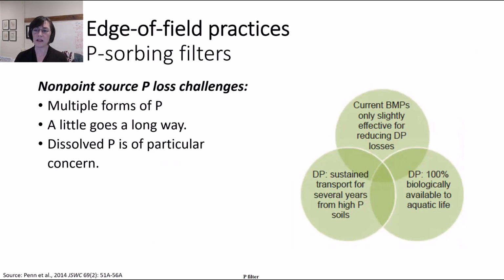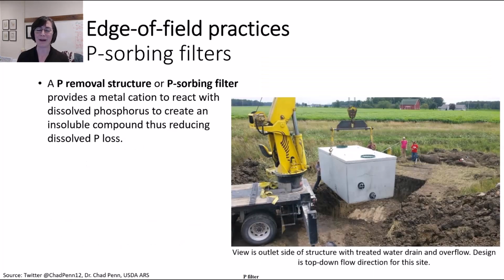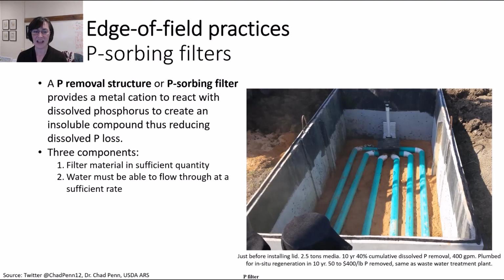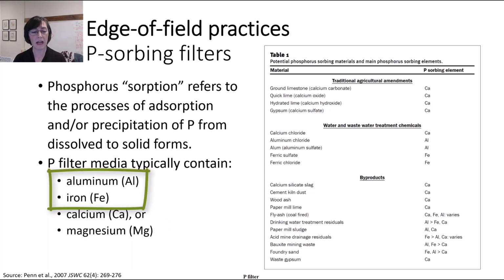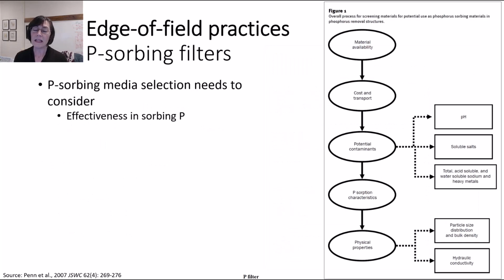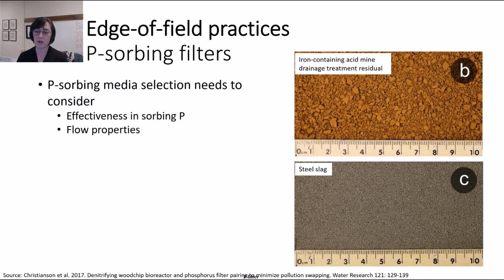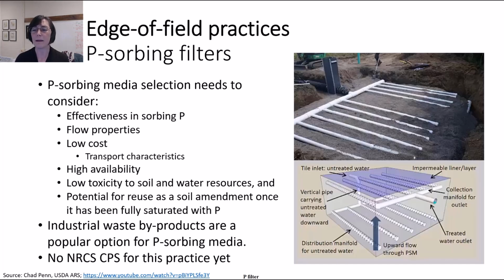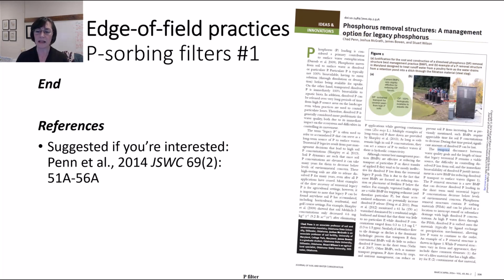Module 6, Video 6: Phosphorus sorbing filters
This video is a component of Module 6, Conservation Drainage Overview, in the drainage education series "Filling the Pipeline: Agricultural Drainage Education to Meet 21st Century Water Management Needs".